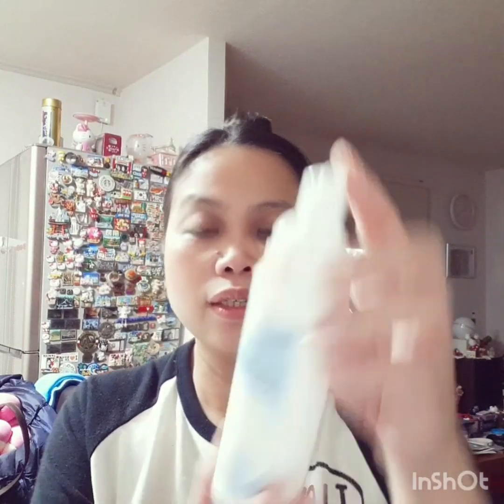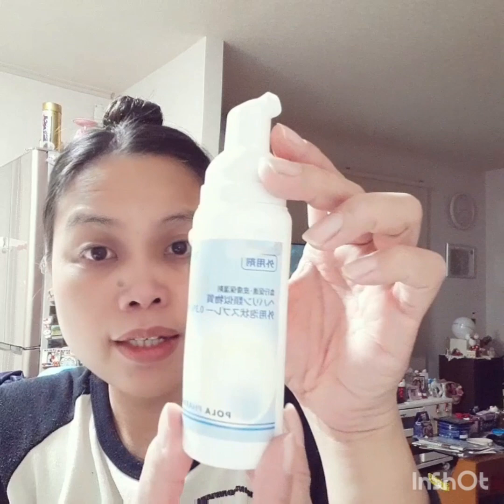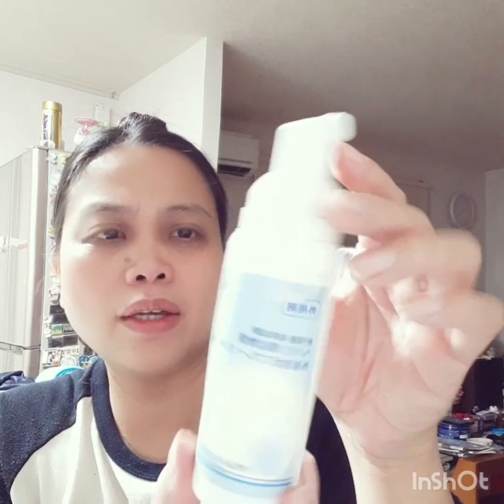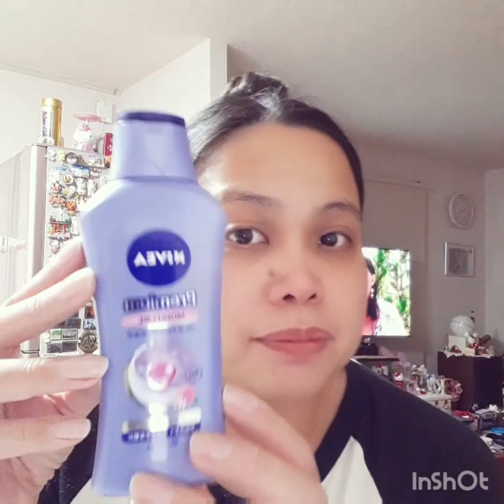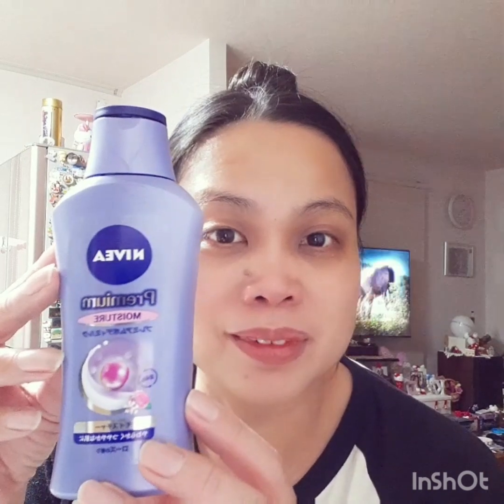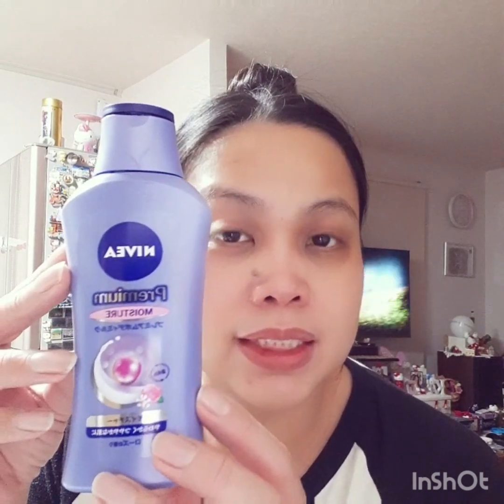How I care for my skin with little chat !